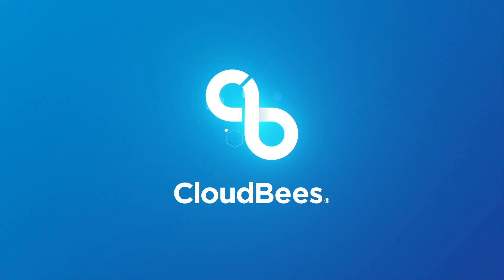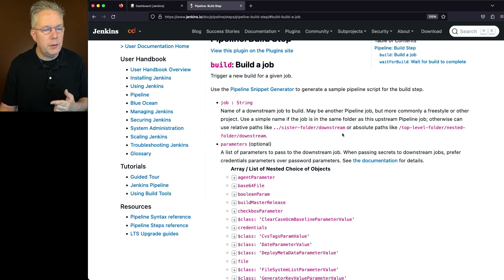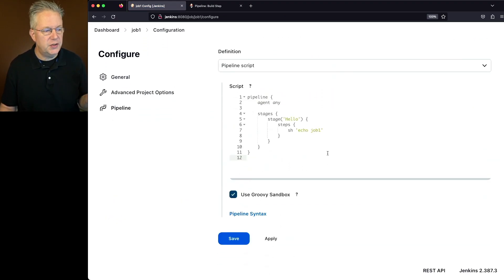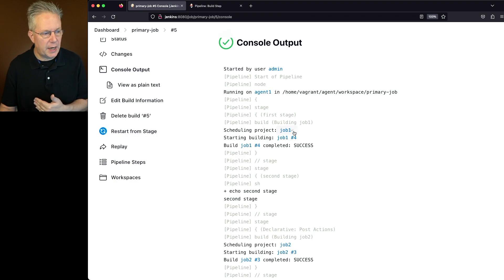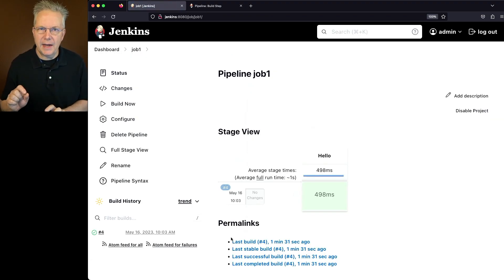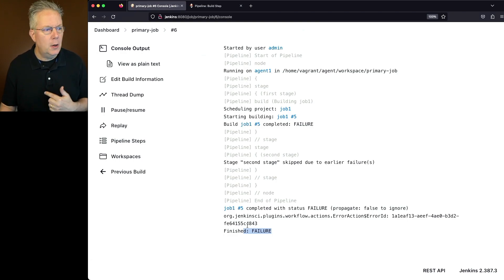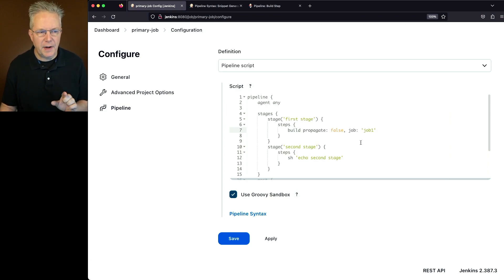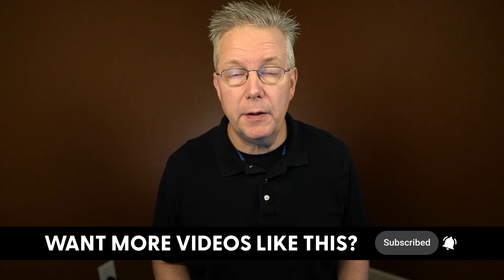What Is the Build Step in Jenkins?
Timecodes ⏱:

00:00 Introduction
00:05 Starting point
00:15 Review build documentation
01:01 Review jobs
01:37 Run sample job
02:27 Change one of the jobs to fail
03:32 Update primary job to ignore failure